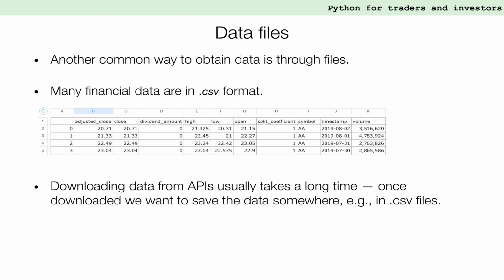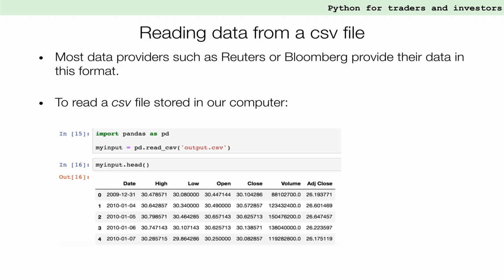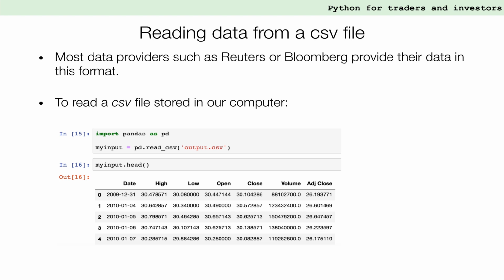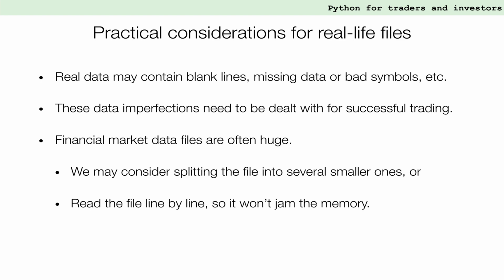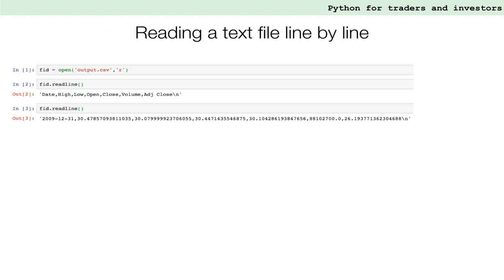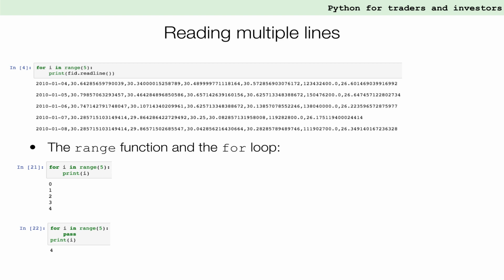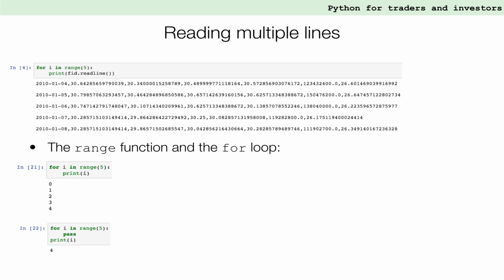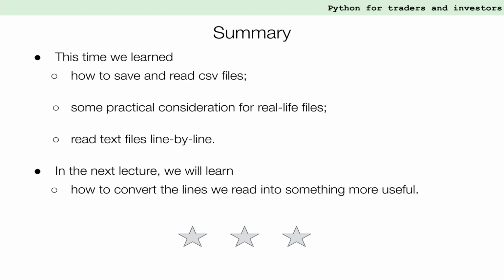Reading Financial Data from Files| Python for Financial Analysis and Algorithmic Trading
‎ Apart from downloading data from APIs, we often need to access financial data from files, such as those provided by commercial data Providers like Reuters or Bloomberg. In this Python lecture, Dr Tom Starke demonstrates how to read and save CSV files for your financial analysis.
All in a few lines of Python!

*** Backtesting 101 (to be available on 10 December 2021)